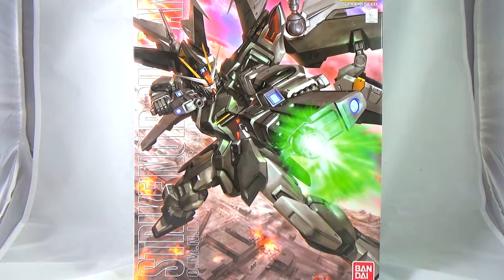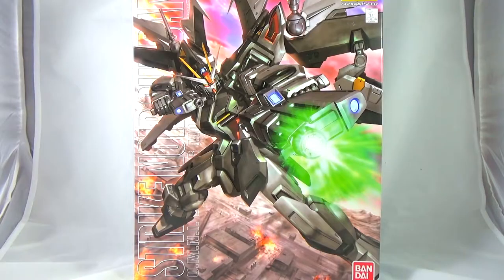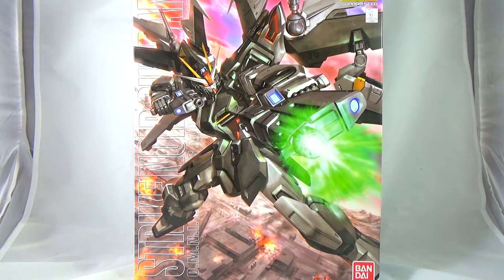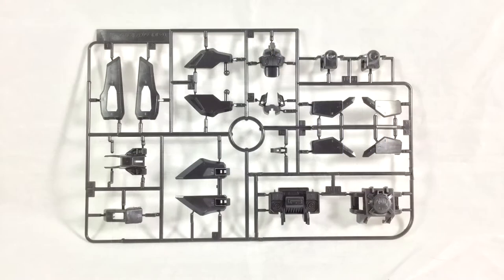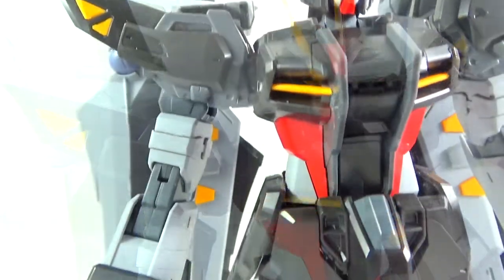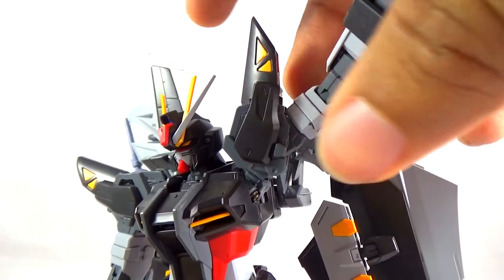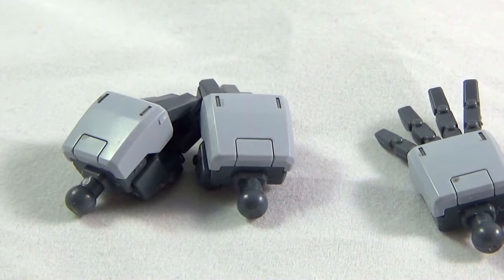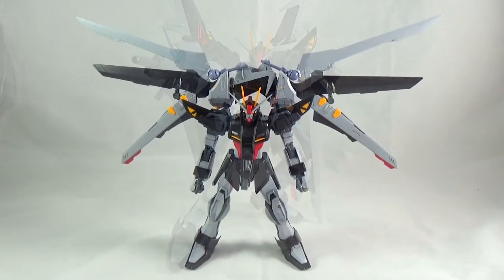Master Grade Strike Noir Gundam Review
The bounty hunter of the Cosmic Era has arrived in the form of the Strike Noir, from the OVA series Gundam SEED Stargazer. To  get a kit like this and more go check out Canadian Gundam for their awesome customer service and flat rate shipping.

Credits:
"Anna ni Issho Datta no ni" (We Were So Close Together)
Composed by See-Saw
2002
Arranged and performed by LeeandLie